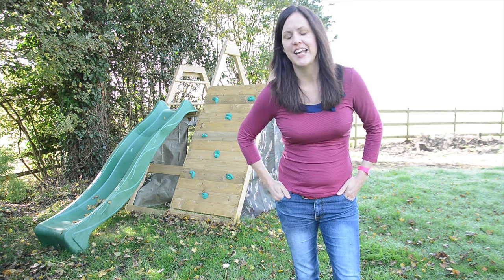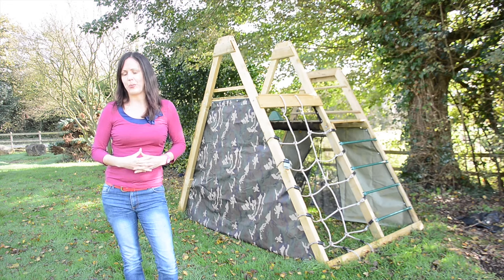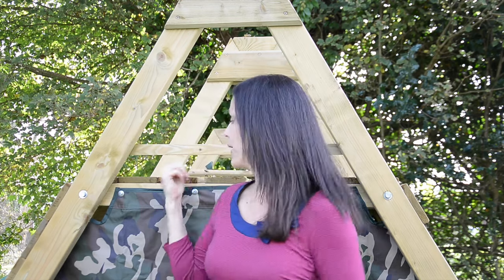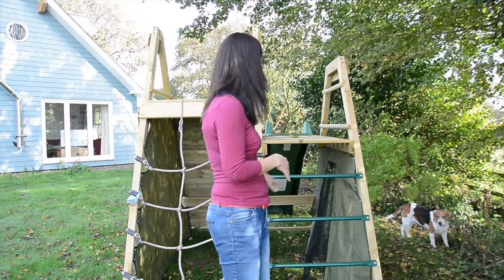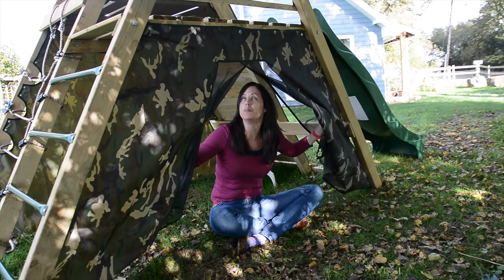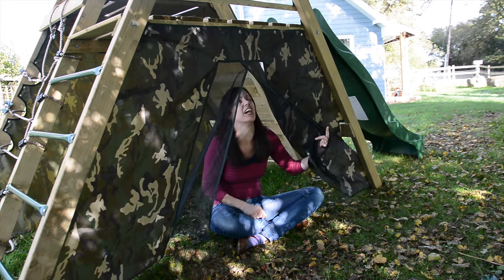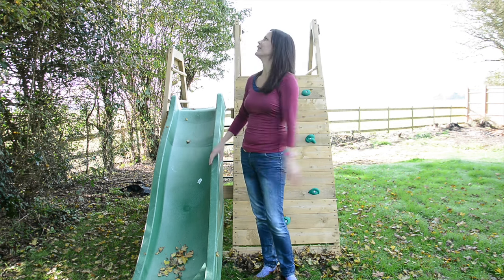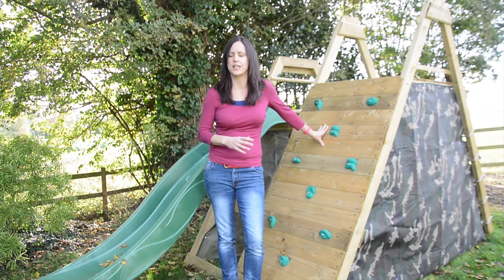Review of Plum Pyramid Climbing Frame/Play Centre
A review of the Plum climbing frame / play centre that we bought our son for his third birthday in August. The climbing frame features a climbing wall, slide, ladder, playhouse and rope ladder. Suitable for children age 3 to 12 years and can also be paired with a swing set.

QUESTIONS? Please ask in the comments if there is anything I haven't covered...